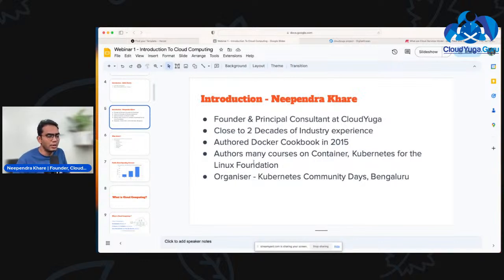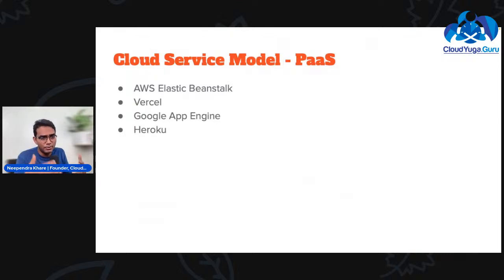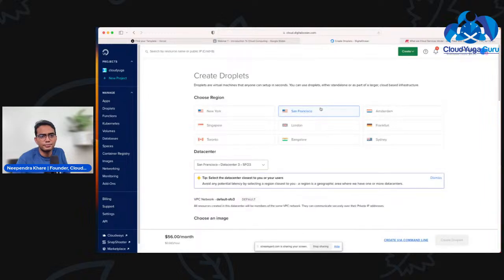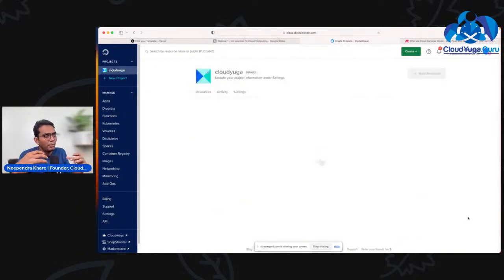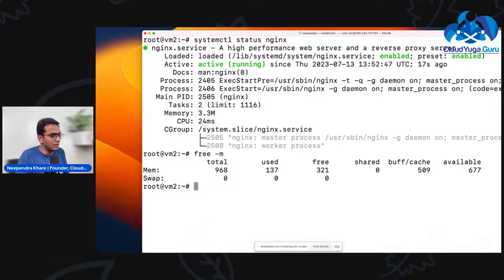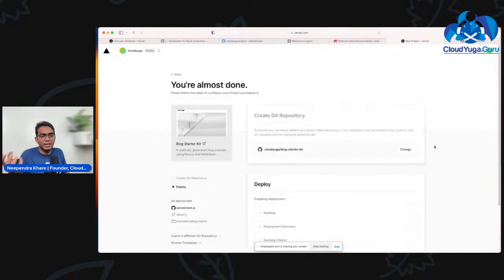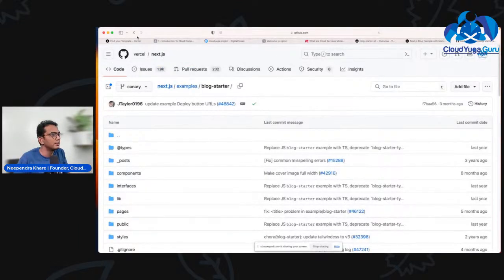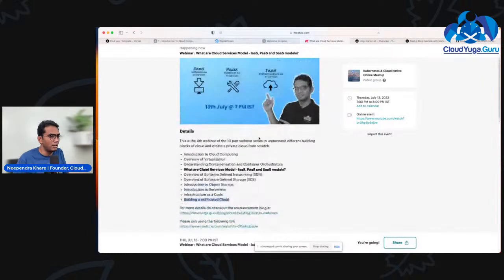Cloud Service Models - IaaS, PaaS and SaaS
In this event we will be covering different cloud service models

This event is part of ongoing 10 part webinar series to cover all the building blocks on the Cloud.  For more details about webinar series do check out following post :-